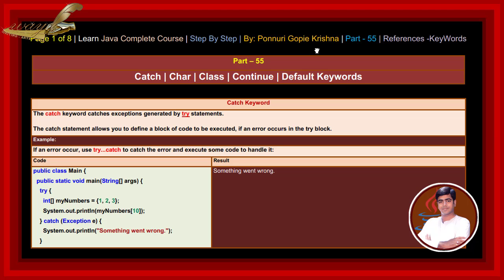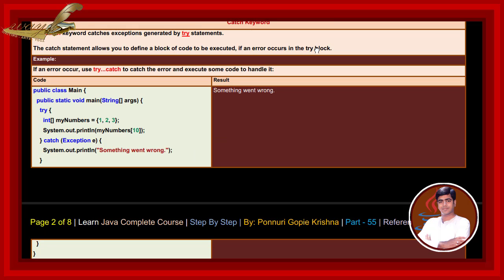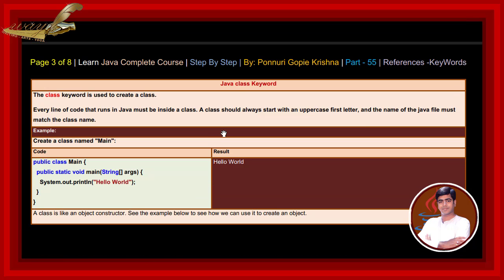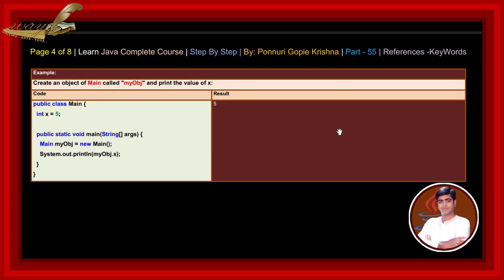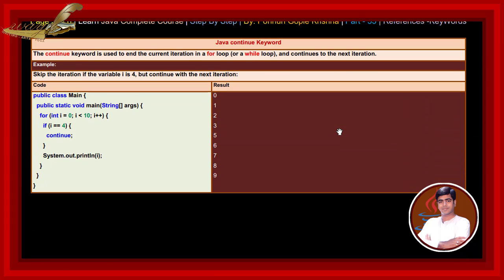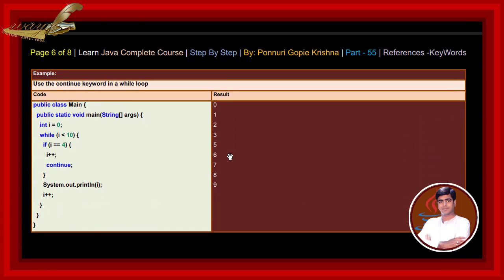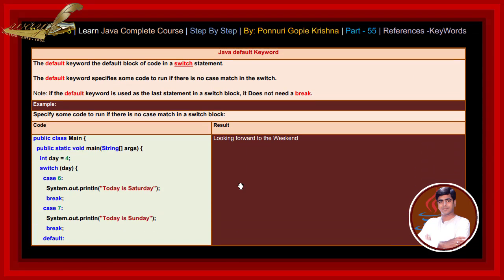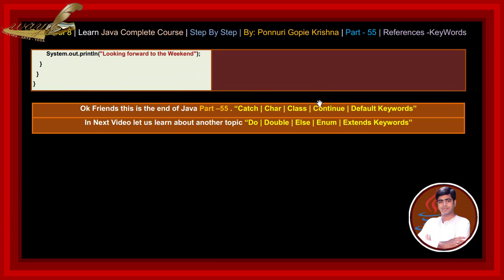Learn Java Complete Course| Step By Step | References - Keywords |By: Ponnuri Gopie Krishna |Part–55